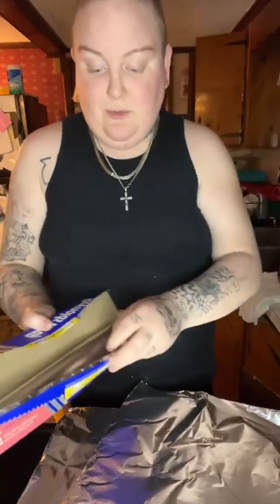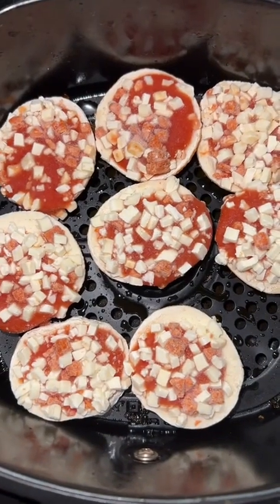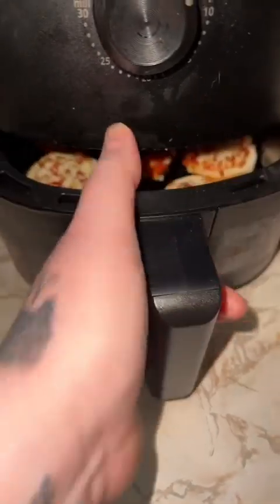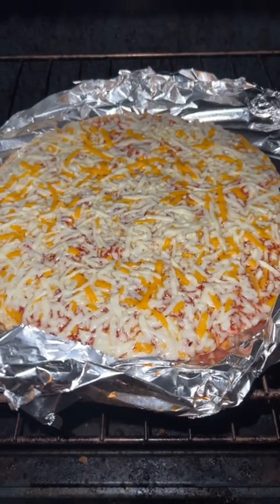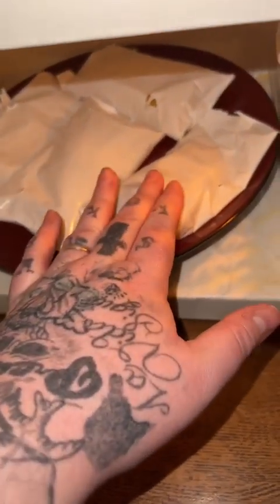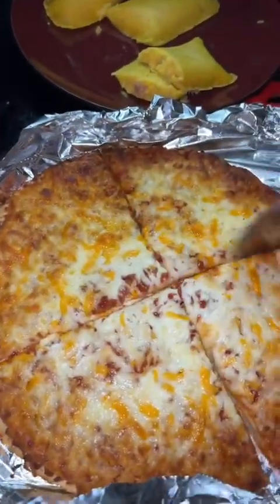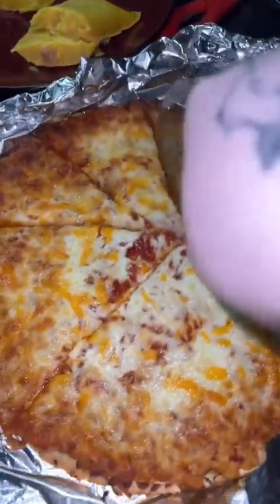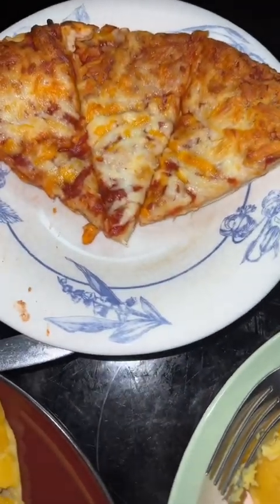An easy dinner! 🥯 🍕